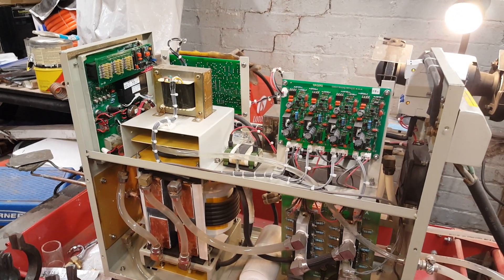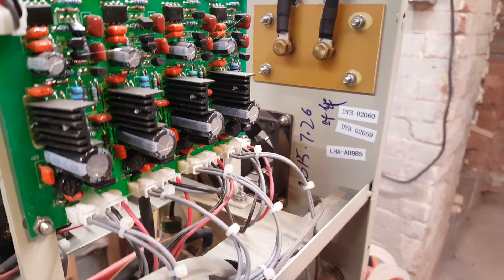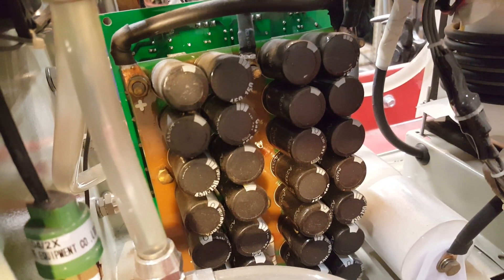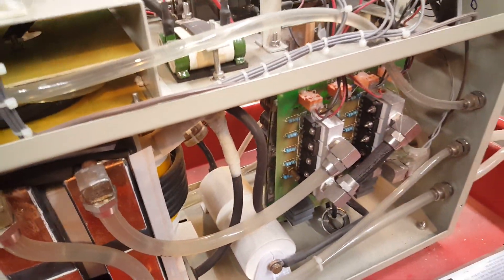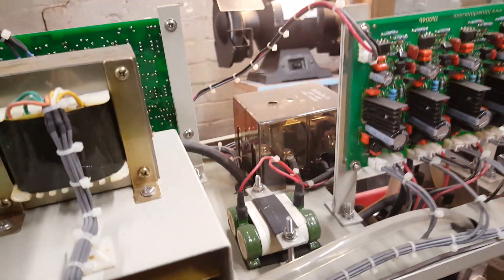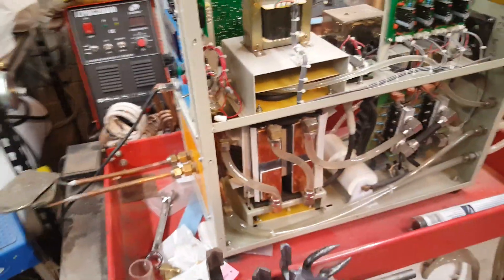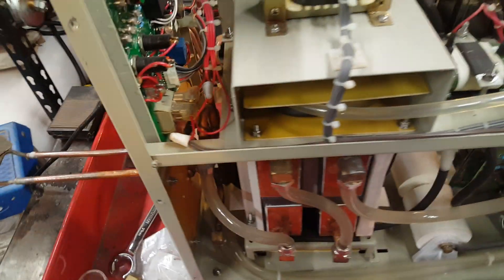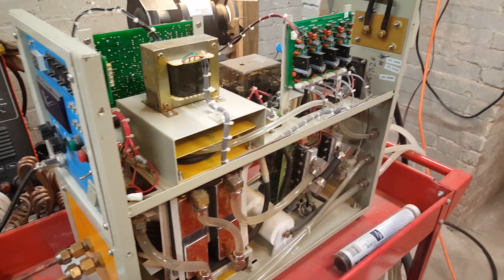LH-15A 110v to 220v conversion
I am not an electrician or an electrical engineer. This worked for me, but might not work for you.